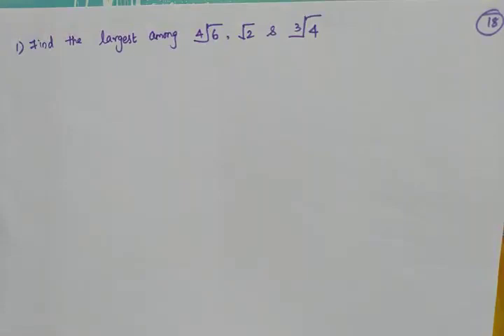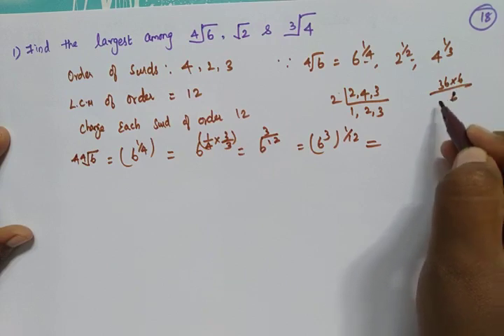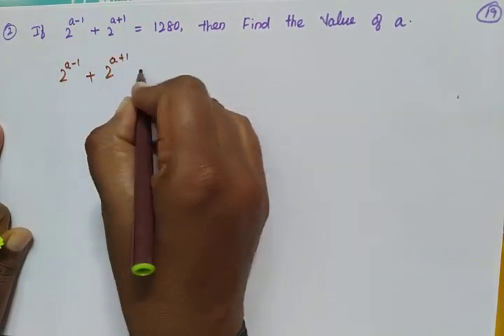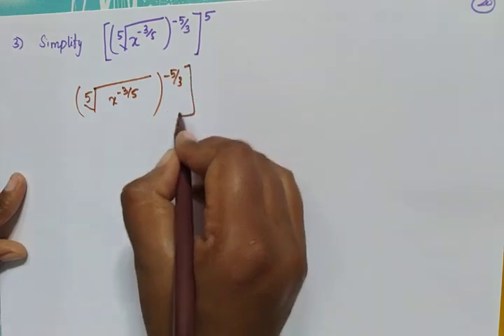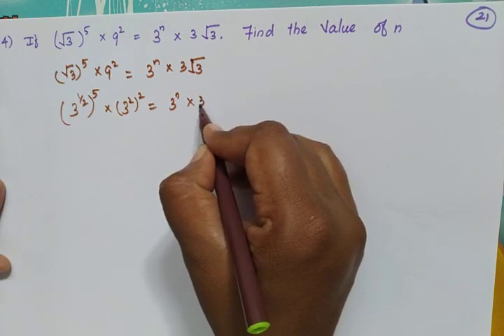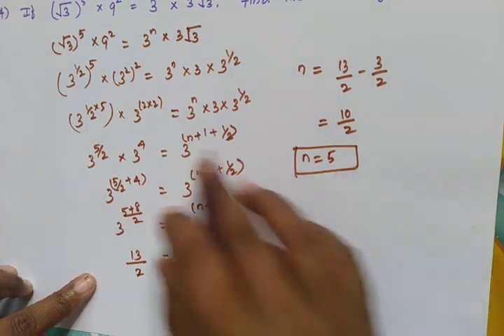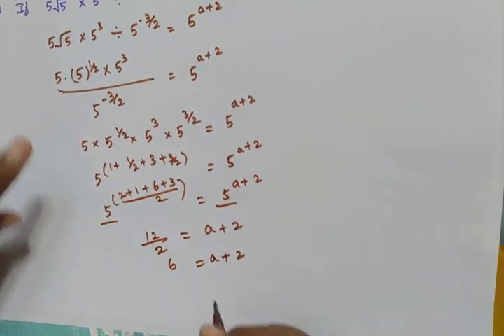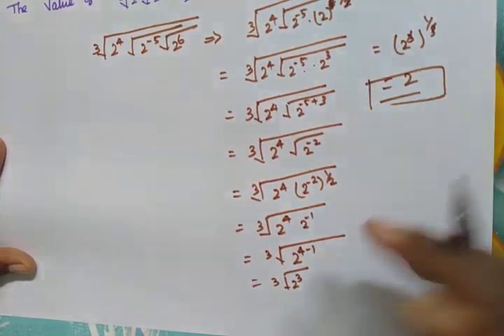TNPSC Simplification, Surds and Indices Problems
You can find few problems in Simplification, ( Surds & Indices ,) useful for TNPSC Exams. Hope you understand and like this video.